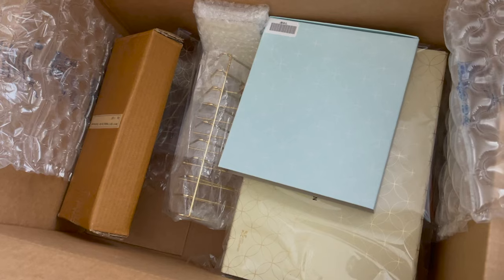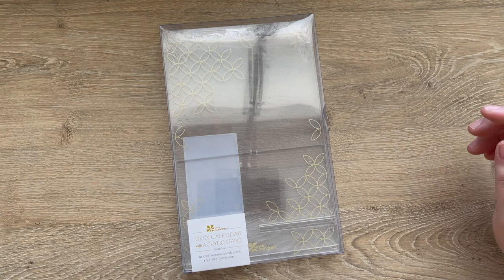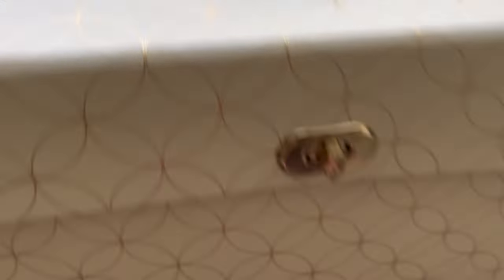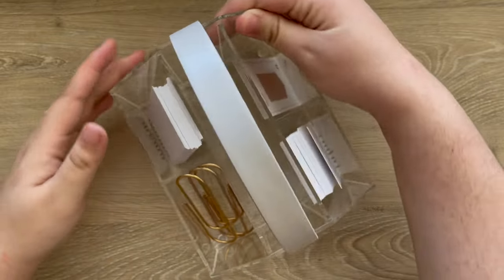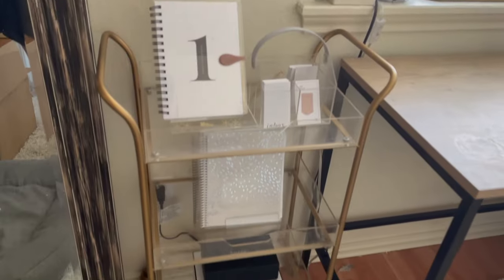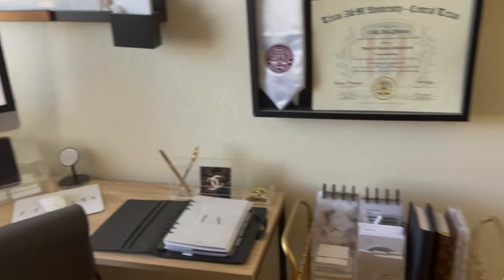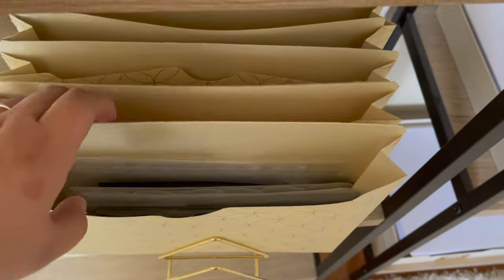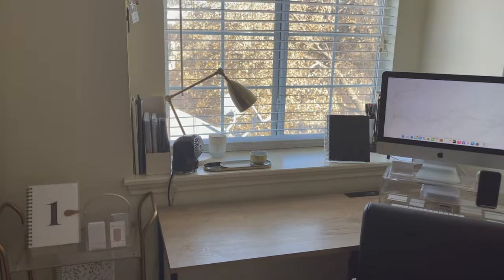Office Update with NEW Erin Condren Desk Accessories & Office Supplies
Planner Cart
Acrylic Cart
Gold Hexagon Bookshelf
Acrylic Monitor Stand